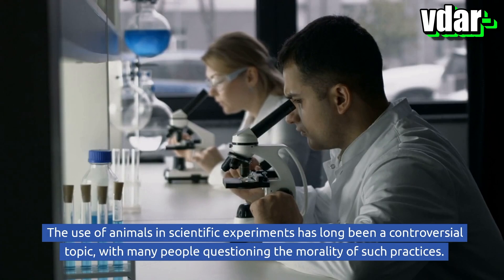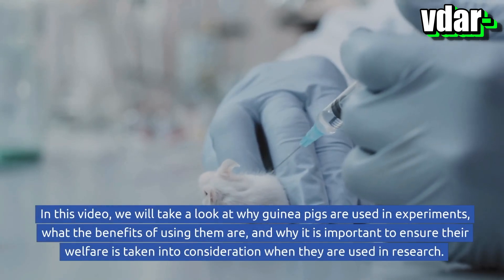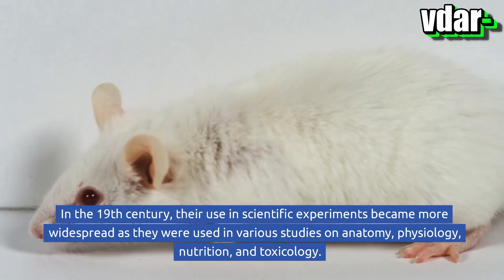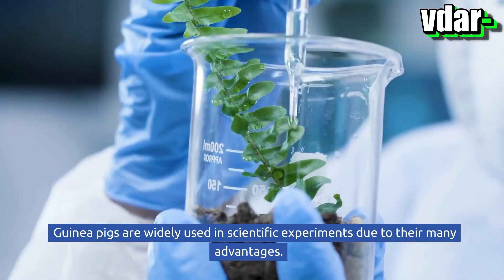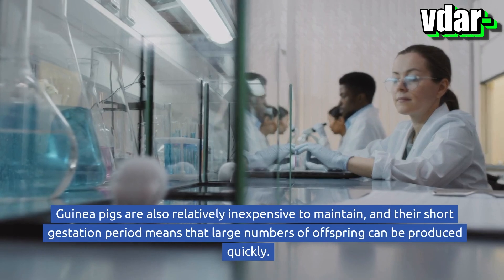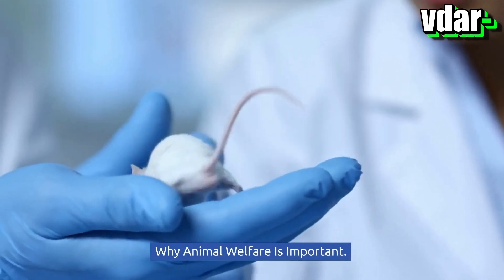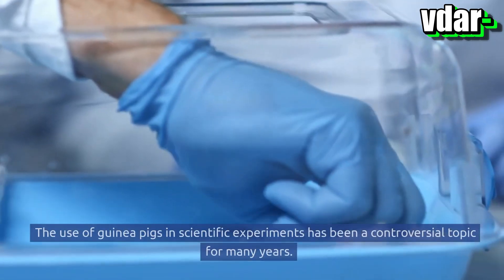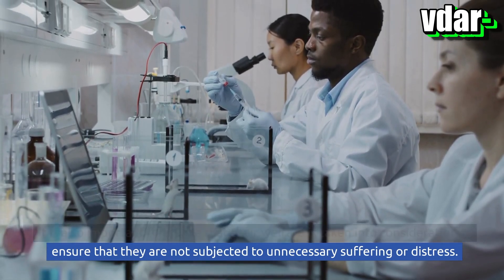Why Do We Experiment on Guinea Pigs?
The use of animals in scientific experiments has long been a controversial topic, with many people questioning the morality of such practices.
One of the most commonly used animals in laboratory experiments is the guinea pig, and there are several reasons why this species is chosen so often. In this video, we will take a look at why guinea pigs are used in experiments, what the benefits of using them are, and why it is important to ensure their welfare is taken into consideration when they are used in research.